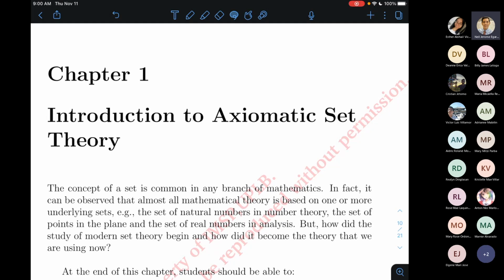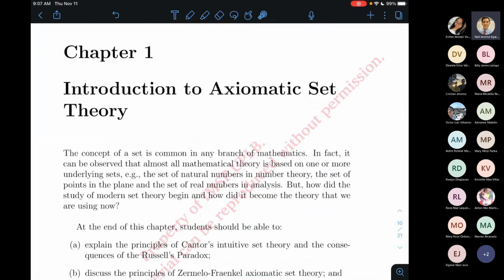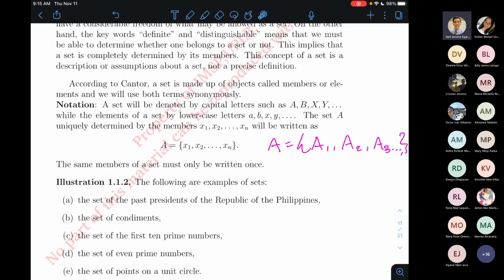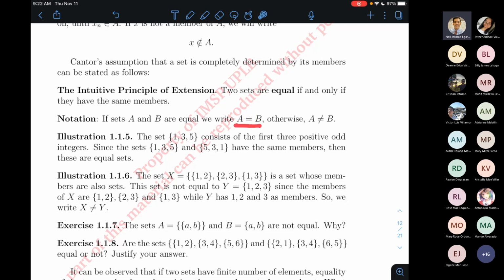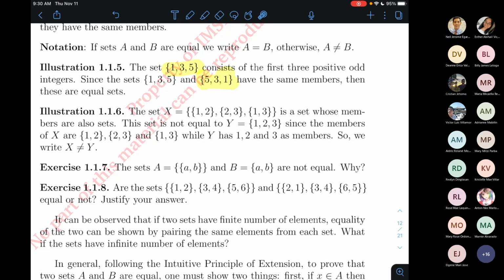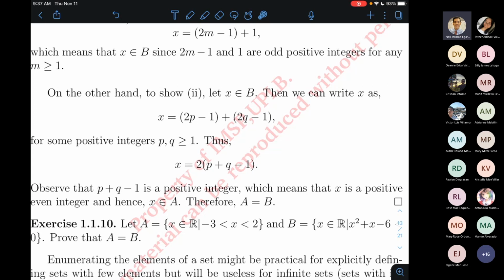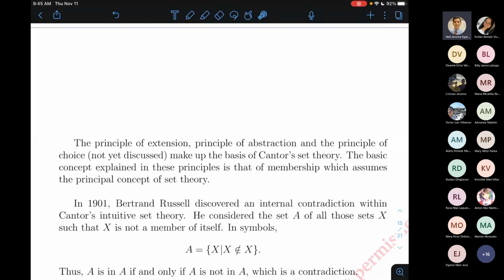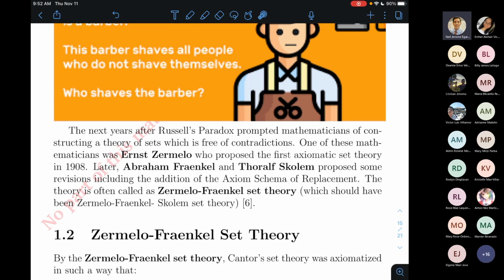MATH 101 T Meeting 15 Cantor's Naive Set Theory (20211111)